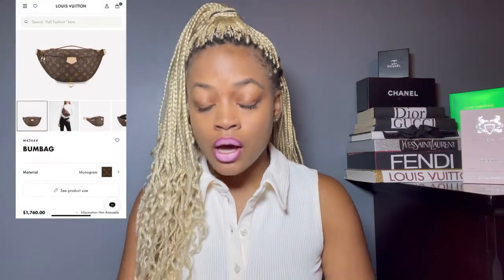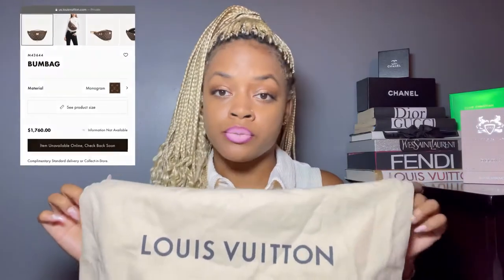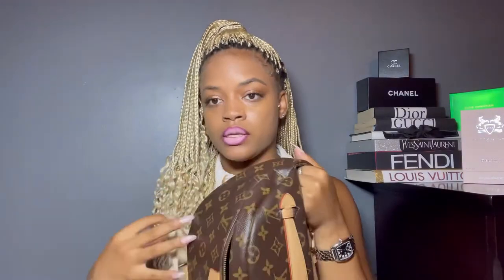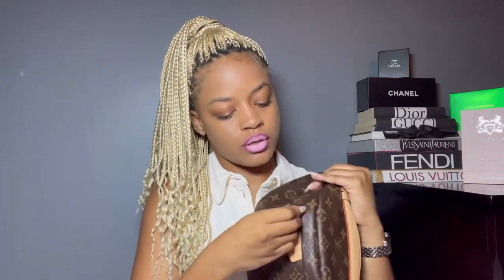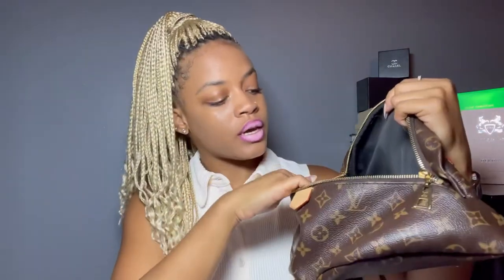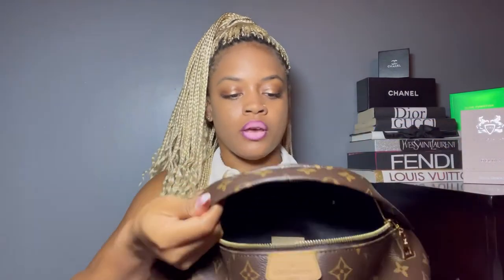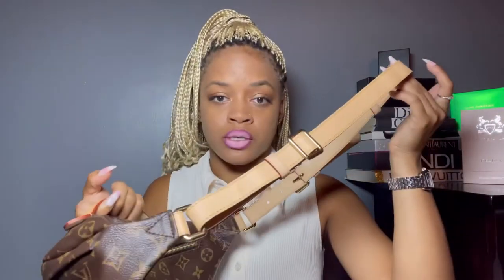LOUIS VUITTON BUMBAG | UNBOXING | JASMINE DENISE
Hey Babes!

So Here's the Long Awaited Louis Vuitton Bumbag Video As Promised! I Hope You All Enjoy!

Let Me Know What Other Content You All Will To See

•Share a video with a friend
•Watch my Ig story October 1 @10am

♡ I N S T A G R A M @TheRealJasmineDenise
♡ T W I T T E R @Rarebeaxty

* How old are you :  23
* Where do you live : Maryland
* What do you record with : iPhone 11 Pro Max
* What do you use to edit : InShot, iMovie,
* Zodiac : Libra
 Height : 4’10 1/2
Weight : 125 lbs
Bra Size : 32C